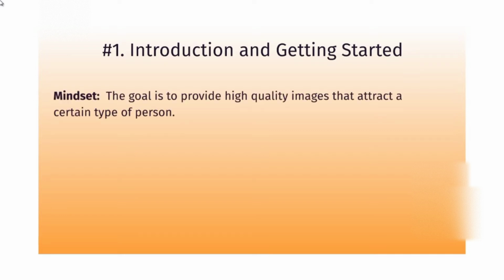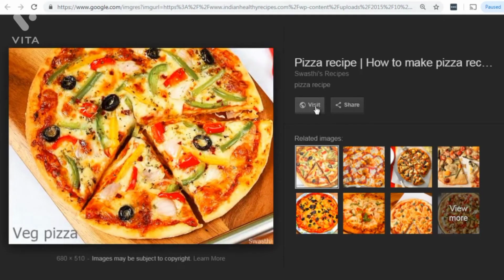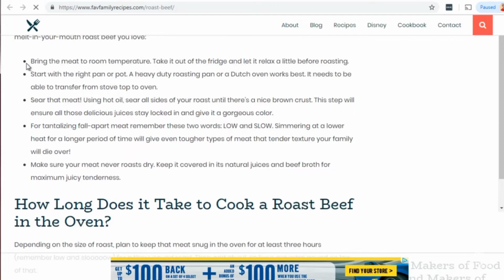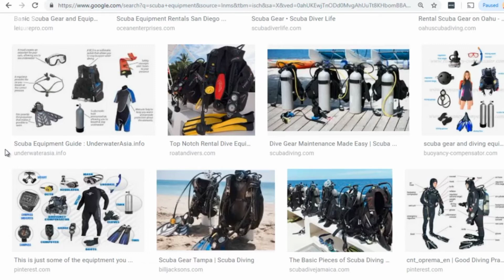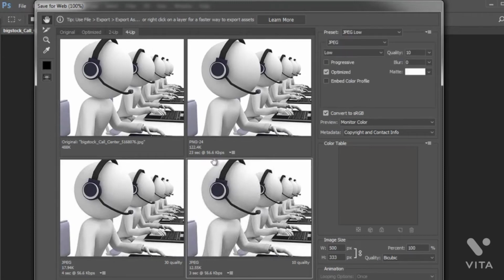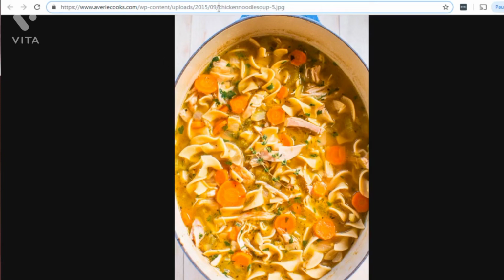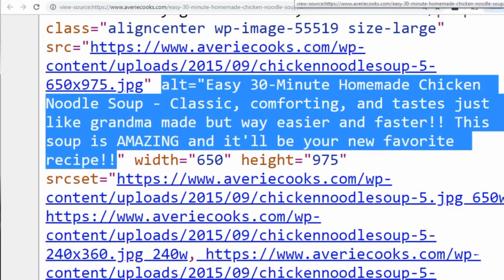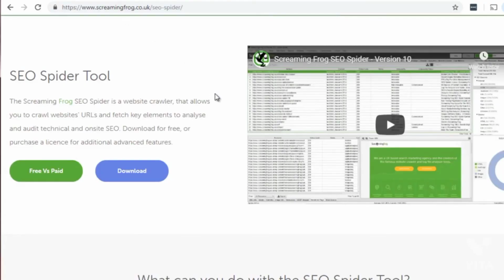How to earn $2500 Extra income with Google image search 100%free course(image optimization)google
Digitalmarketinginternetmarketing
creatoreconomy

Earn daily 5K with Artificial Intelligence In Digital Marketing Upgrade Package 100%Free Full Course
How can we Make Money From SEO Ranking Research Tool Online 100%free full course
freelancing
Web toolbar
Webdevelopmentcourse
Freelancingtutorialforbeginners

clickbank
canva tutorial
digital marketing
auto blogging
auto blogging wordpress
click bank
flippa
instagram marketers
marketing strategy
flippa review
jvzoo
organic traffic
woocommerce 2023
wordpress tutorial
wordpress tutorial for beginners
YouTube business ideas